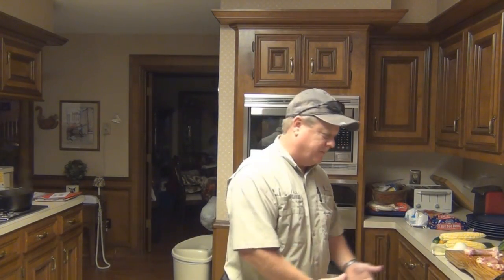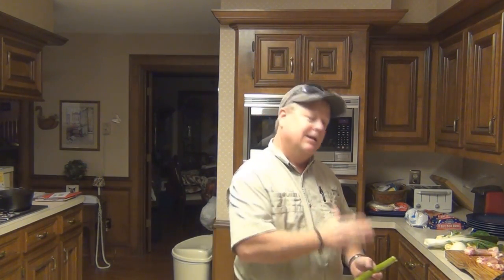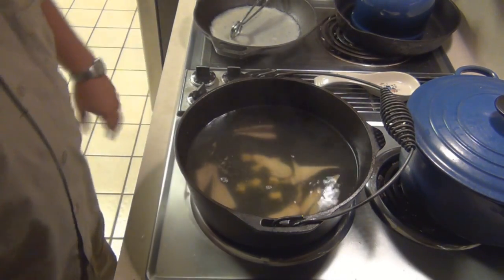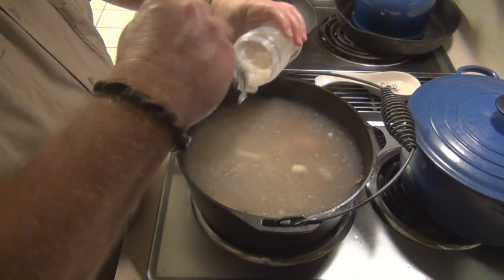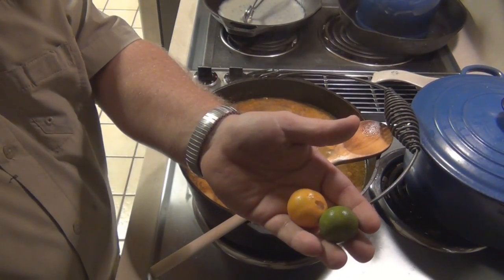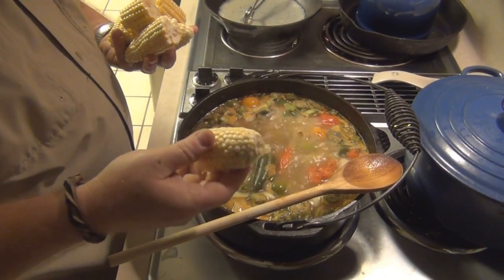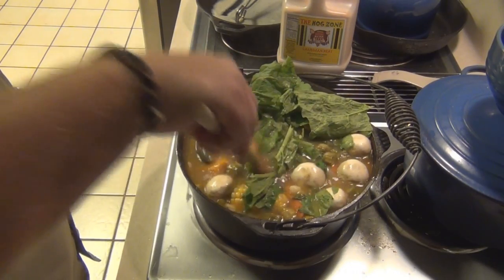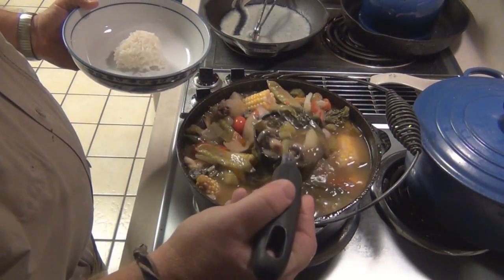Caribbean Chicken Soup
This isn't your mamma's chicken soup, its awesome